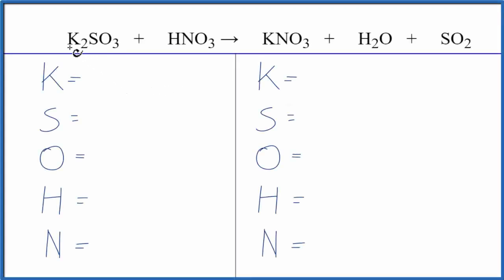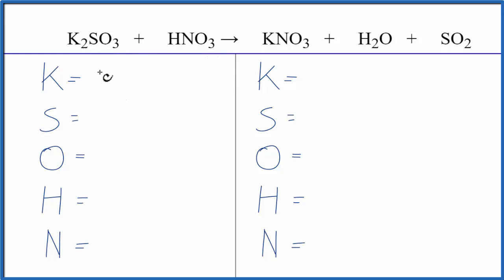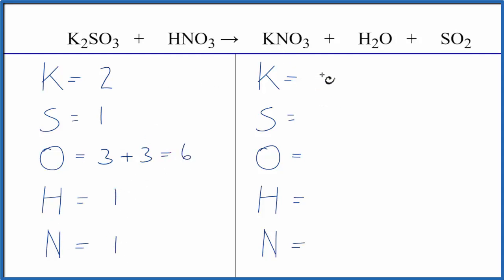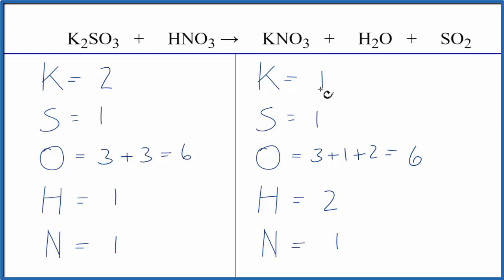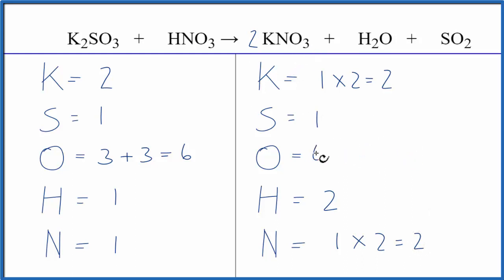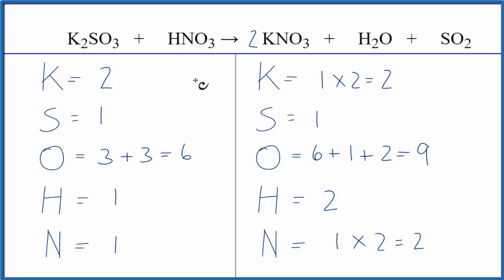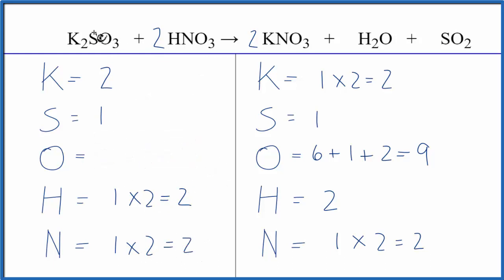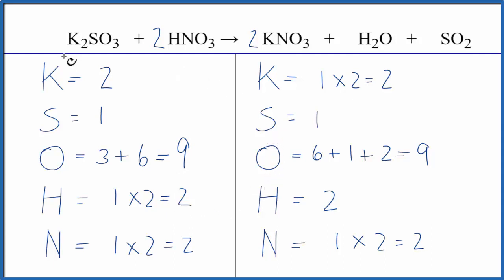How to Balance K2SO3 + HNO3 = KNO3 + H2O + SO2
In this video we'll balance the equation K2SO3 + HNO3 = KNO3 + H2O + SO2 and provide the correct coefficients for each compound.

To balance K2SO3 + HNO3 = KNO3 + H2O + SO2 you'll need to be sure to count all of atoms on each side of the chemical equation.

Once you know how many of each type of atom you can only change the coefficients (the numbers in front of atoms or compounds) to balance the equation for Potassium sulfite + Nitric acid.